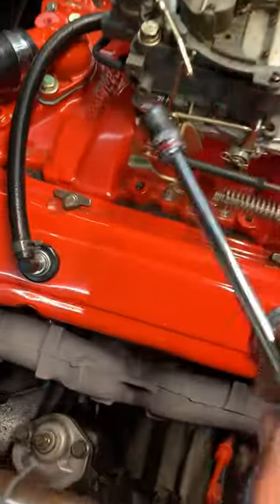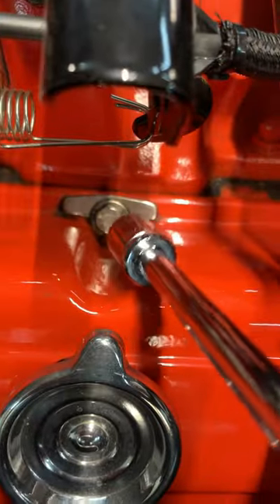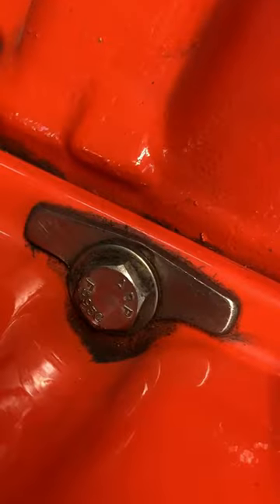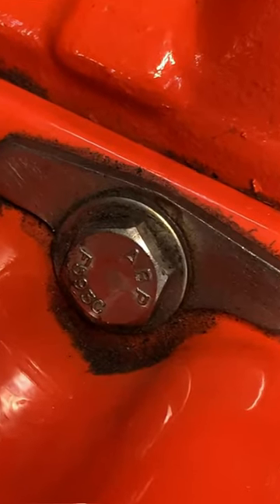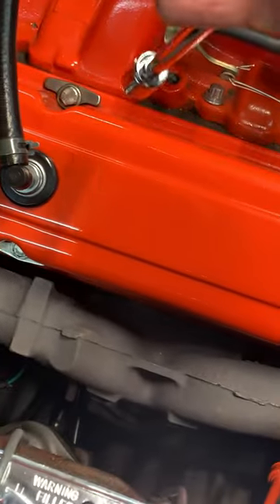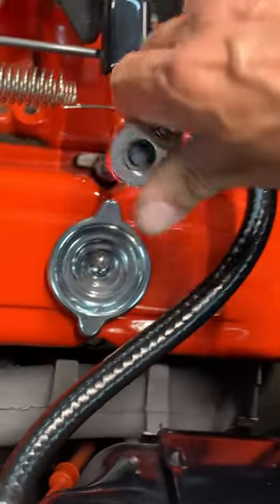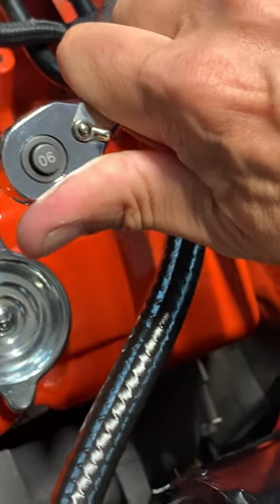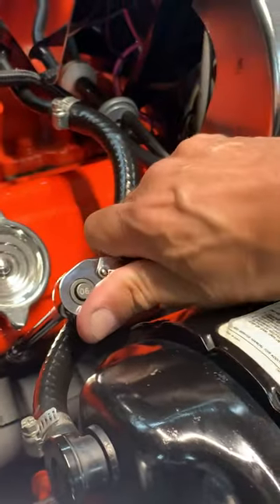How to PREVENT Valve Cover Oil Leaks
Preventive maintenance will ensure your Corvette's engine oil stays where it belongs, and that is INSIDE the motor.

One easy way to make sure your car is oil-tight is to periodically visually check the valve cover bolts.

If they are loose, the first clue will be the grimy dirt collected around the bolt head. If you notice this, you want to make sure the valve cover bolts are snug to keep this from getting worse.

In this video, I show you how I check and tighten the valve cover bolts on my 1976 Corvette.